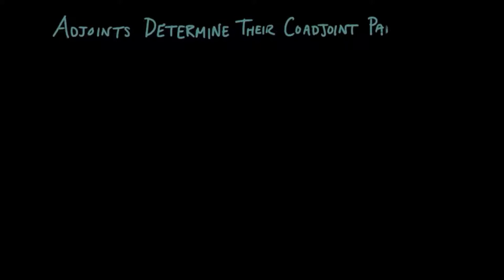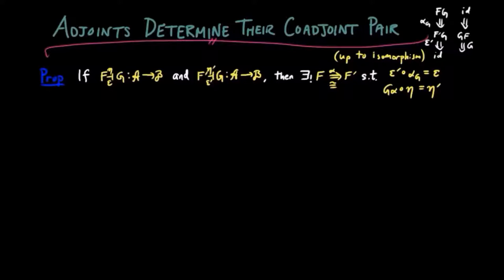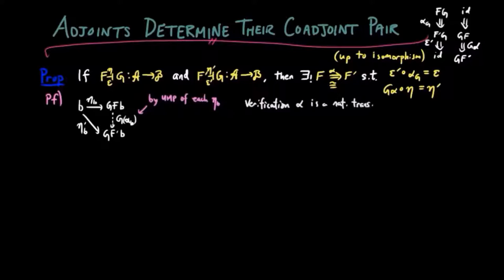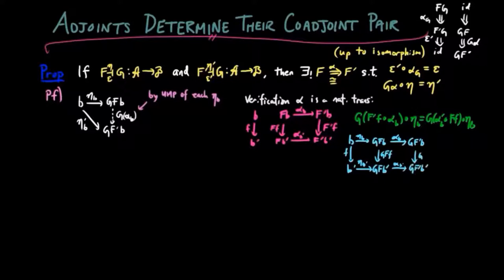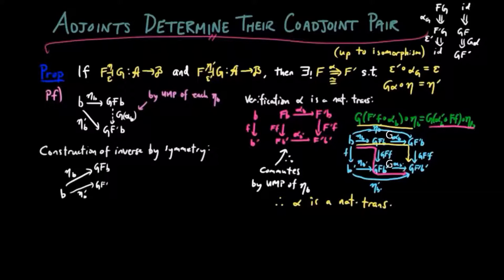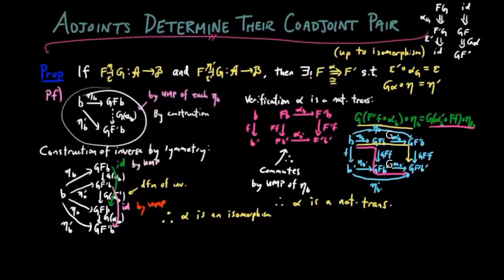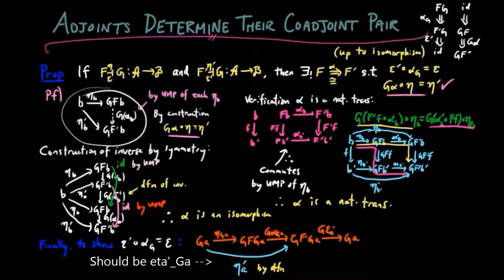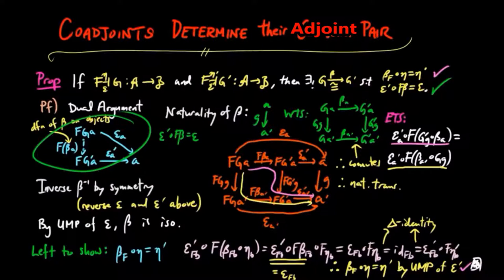Adjoints Determine their Coadjoint Pair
We prove that adjoint and coadjoint are intrinsic properties of functors and determine their pair up to unique natural isomorphism.